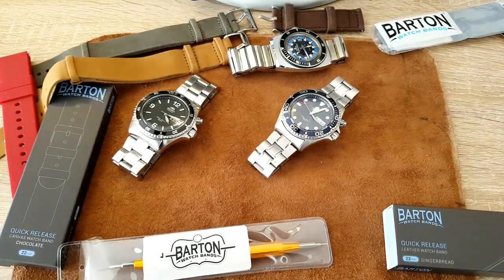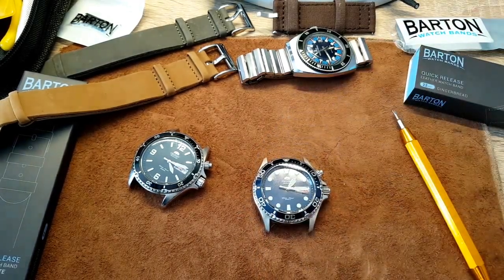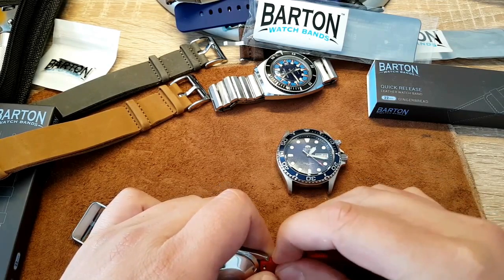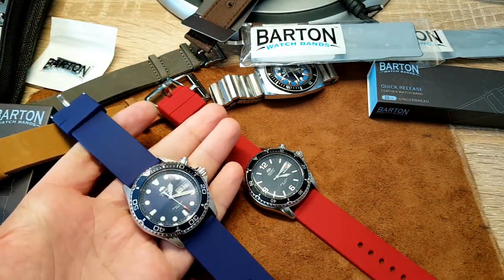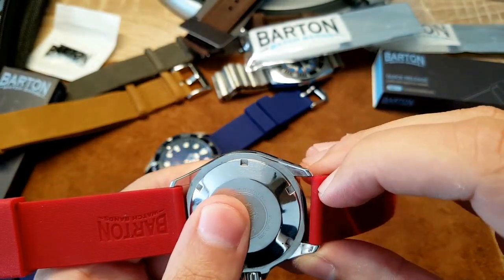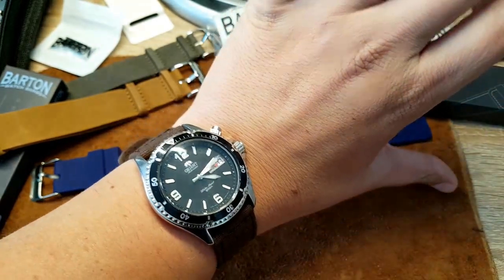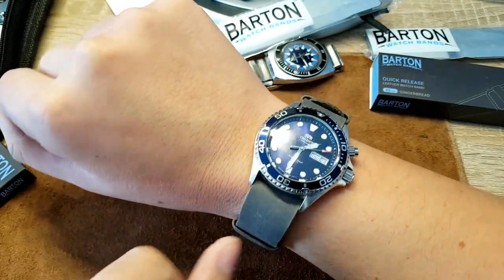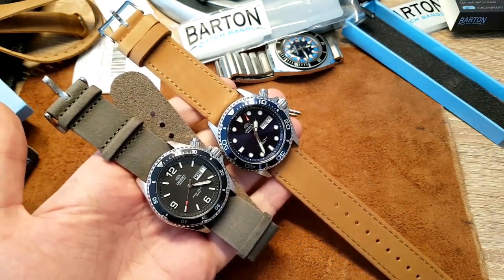Change The Look Of Your Watch with New Quick Release Watch Band: Cheap and Easy